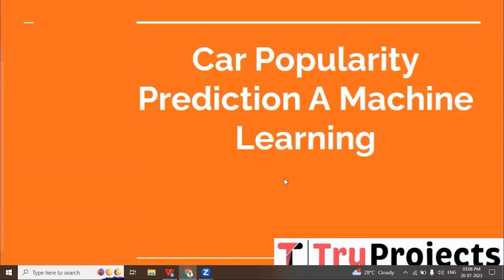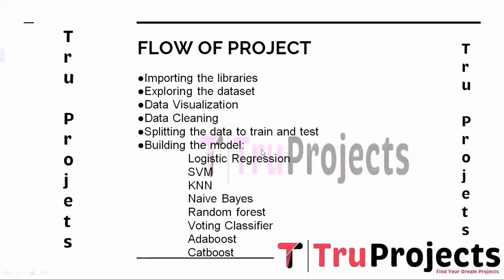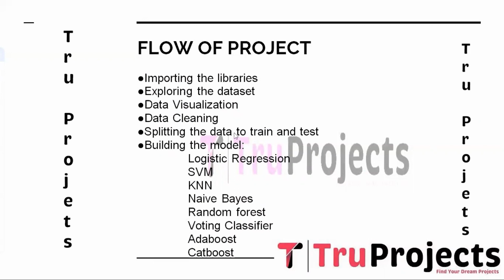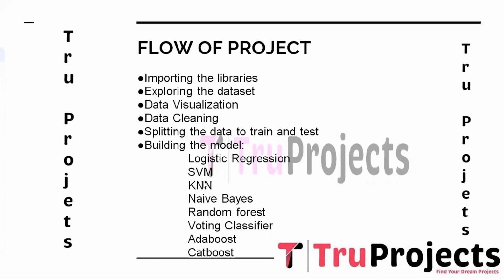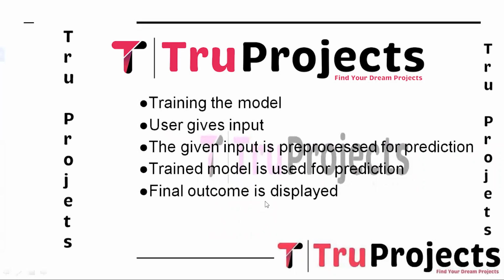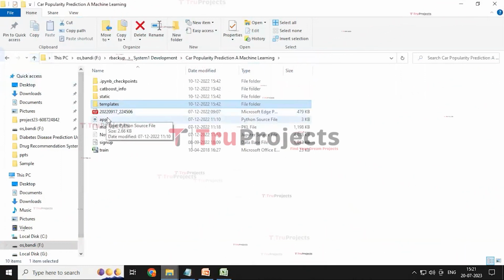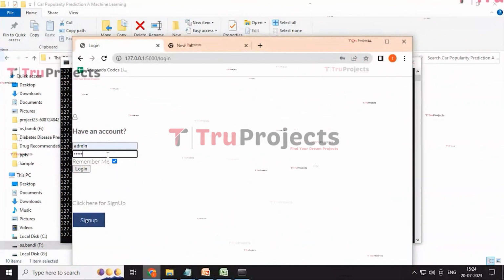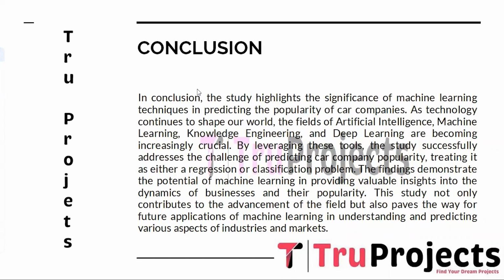Car Popularity Prediction A Machine Learning top trending machine learning projects providers